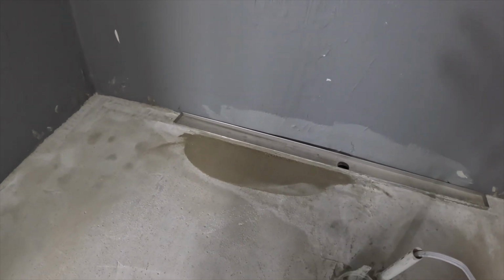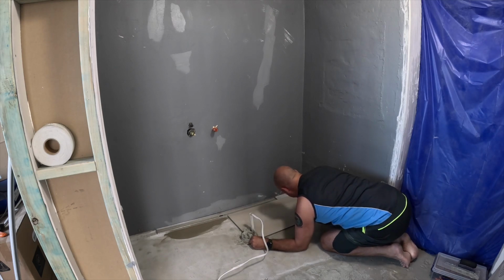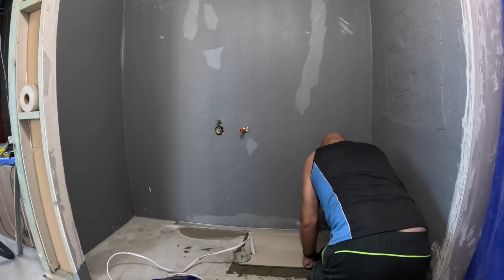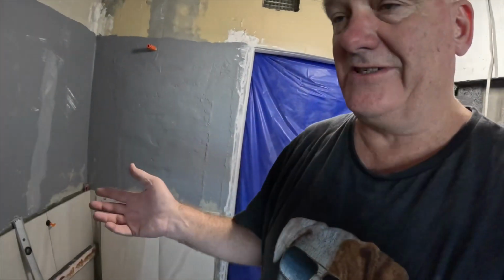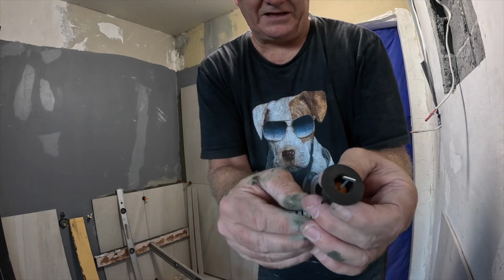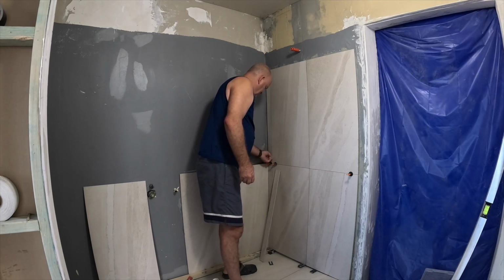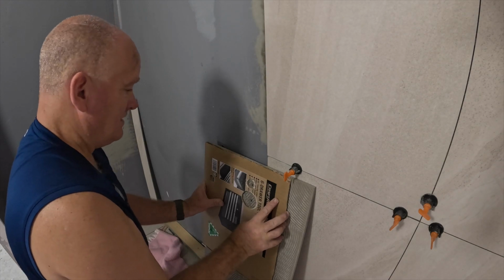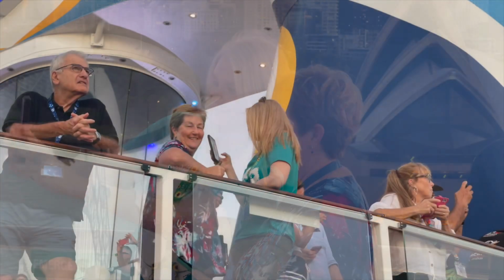Tiling a bathroom - second attempt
If you’ll recall, I admitted failure as a tiler in Ashling’s bathroom, before going on holidays.
Well, I spent far too much of my holiday in Ireland thinking about what went wrong and “how hard can it really be anyway”.
So I came back from Ireland determined (against stiff opposition) to have another crack at it.
I think it’s going well — so far.

Brian Hartigan
CONTACT Editor